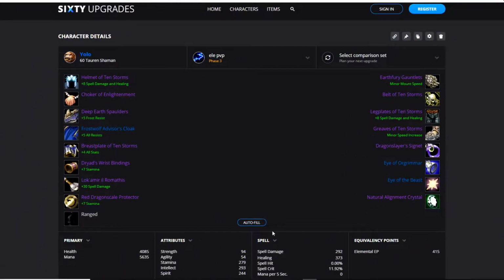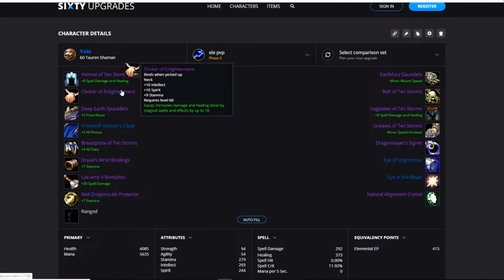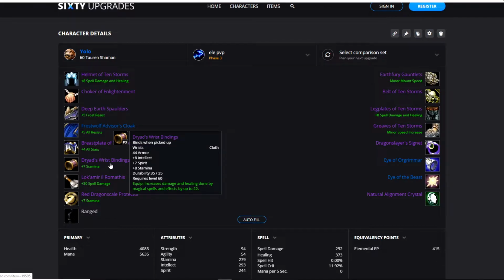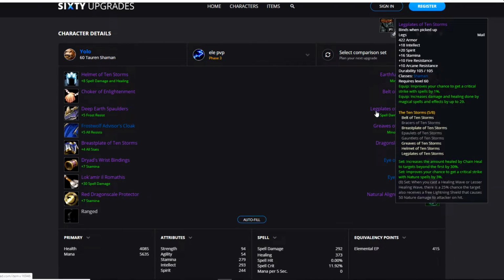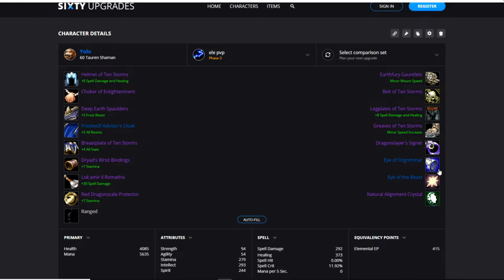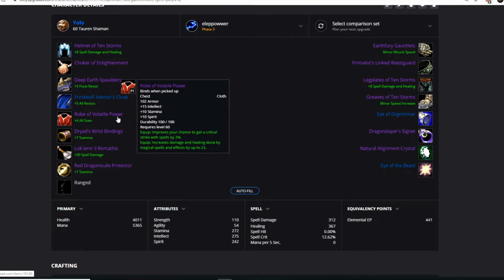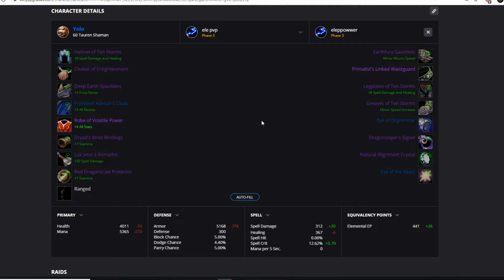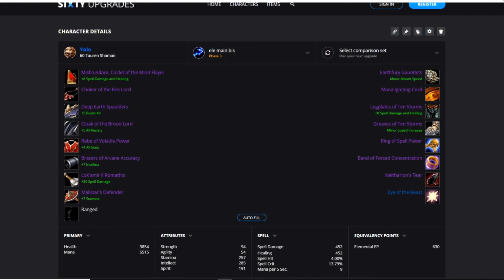Classic - BWL Elemental Shaman PvP & PvE BIS Gear Guide